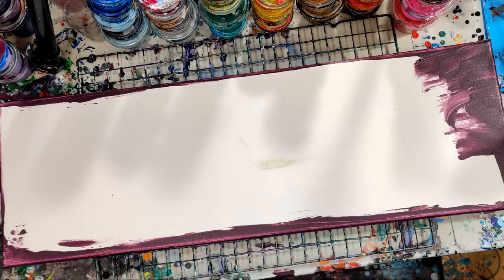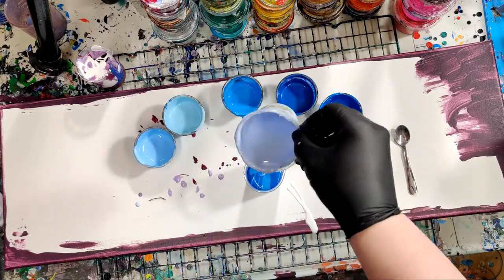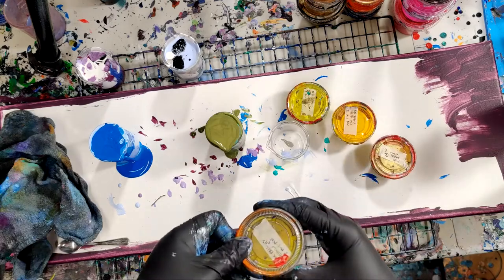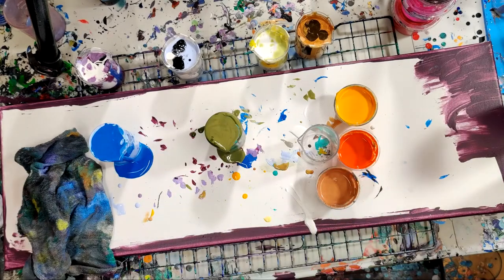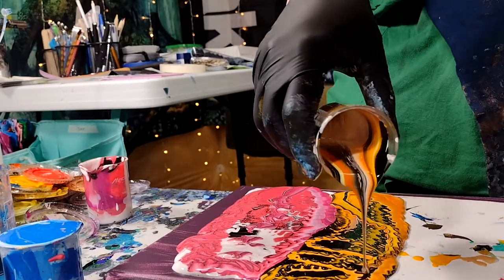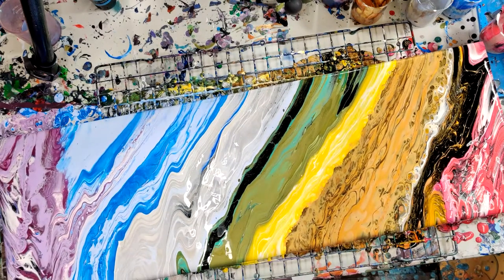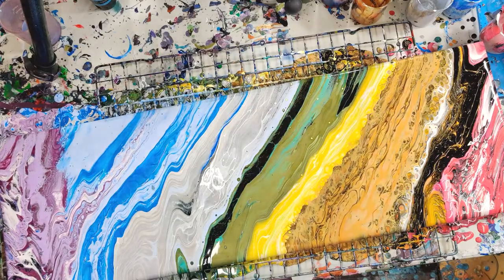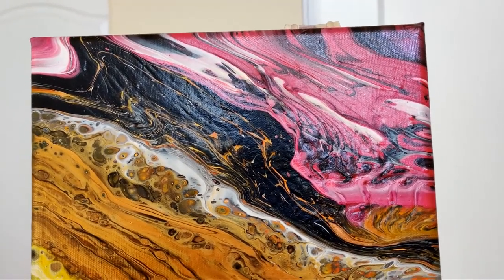Flying Colors - Watch Me Paint a Multi Cup Acrylic Straight Pour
Oh so many colors went into this multi cup multi colored odds and ends acrylic pour on a 10x30 Edge Canvas. A very worthy way to use up old paint.

Featured Colors:
Mont Marte: Violet, Titanium White, Black, Ultramarine Blue+Titanium White mix, Gray, Silver, Olive Green, Pale Yellow, Naples Yellow, Yellow Deep, Lemon Yellow, Raw Sienna, Orange Yellow, Pink, Magenta
Artists Loft: Light Violet, Cerulian + Titantium White, Light Blue +Titantium White, Aqua Green
Creative Inspirations: Viridian, Cadmium Orange Hue, Scarlet Lake
Folkart: Amethyst, Purple Topaz, Green Gold
Snowcooler: purple, green
DecoArt: Amethyst, Deep Sapphire + Amethyst mix, Ice Blue, Sterling Silver,
Arteza: Electric Blue, Silver, Pearl Chartreuse, Pearl Canary Yellow + Chroma Molten Metals Copper
Chroma Molten Metals: Regale Blue, Purgare Silver, Xanadu Gold, Ruby Red
Sargent Art: Aztec Gold
Random Mixed Golds
Mixed Reds